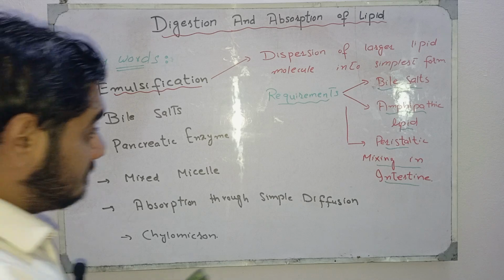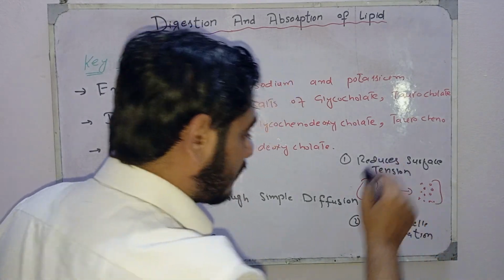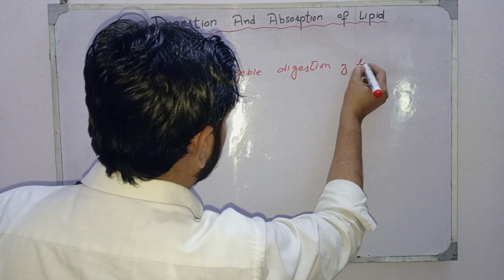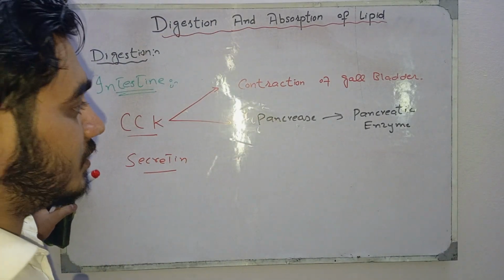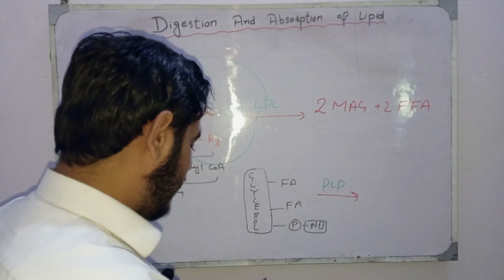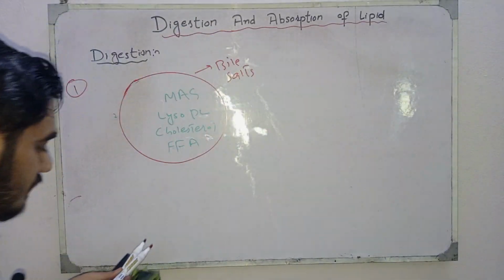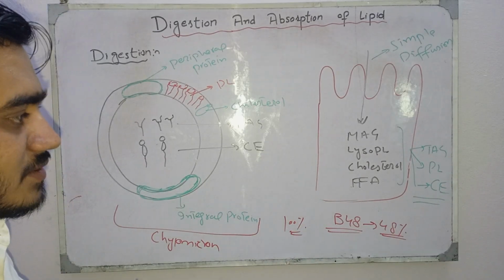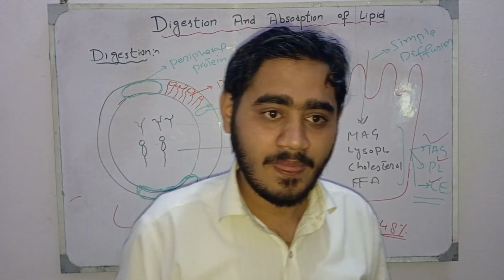Digestion and Absorption of Lipid || Lipid Metabolism | Biochemistry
Emulsification
Bile salts
Pancreatic Lipase
Mixed Micelle formation
Simple diffusion
Chylomicron
Lymph-Blood

Disorder:
Pancreatitis,
Gall bladder Stone and Common Bile ducts stone leads to Disorder known as Steatorrhea.
There is a secretion of large lipids in feaces.

For MBBS, BDS, Medical and Paramedical students